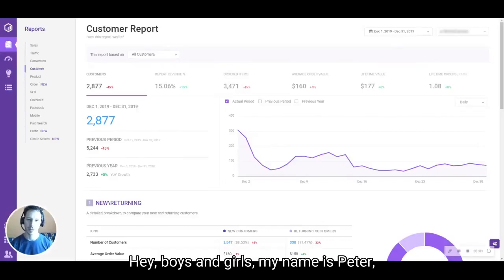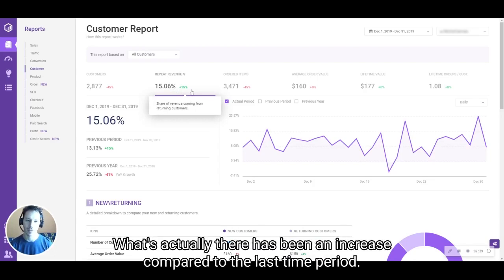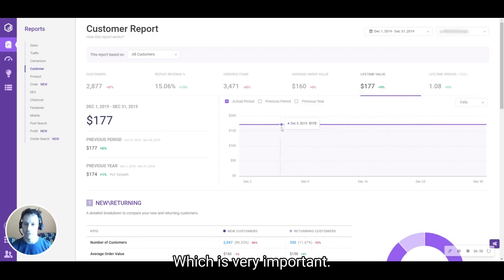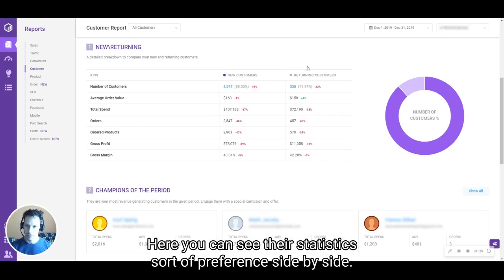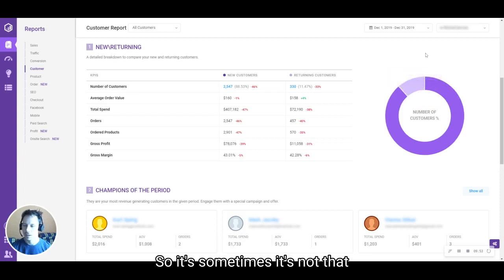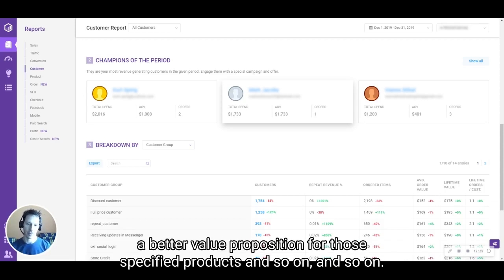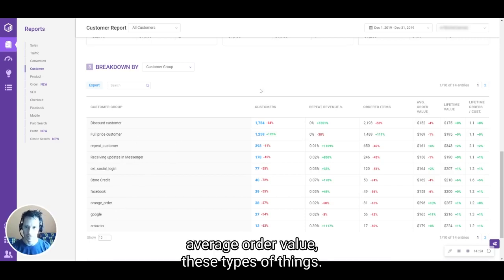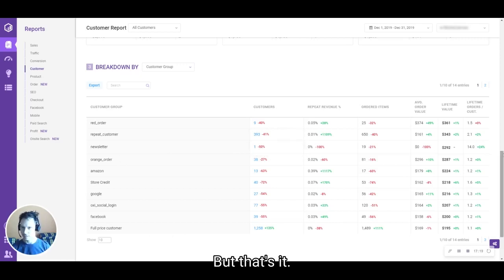How to use Customer Analytics to Analyze New vs Returning Customers + Average Order Value (AOV)?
Conversific's Shopify Google analytics provides a window into your customer journey, via customer analytics that combines your Shopify and GA data sets.

This video demonstrates how key KPIs and metrics, such as Average Order Value (AOV) are displayed.  It shows how easy it is to carry out customer segmentation with Conversific by filtering your Shopify customers within your Conversific Analytics dashboard within the Shopify Admin of your store.

Conversific provides clear insights into your data, enabling you to make better customer targeting, personalization + business decisions.